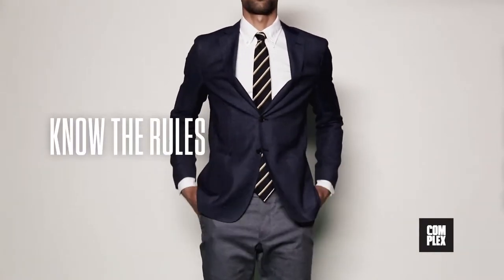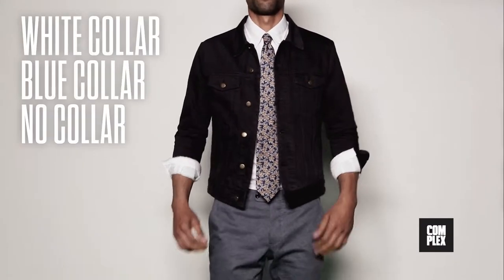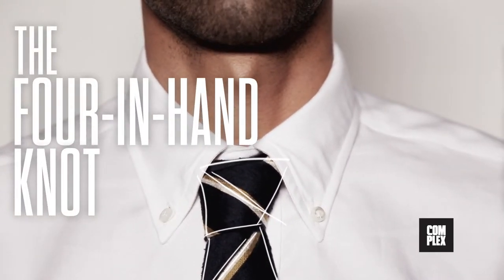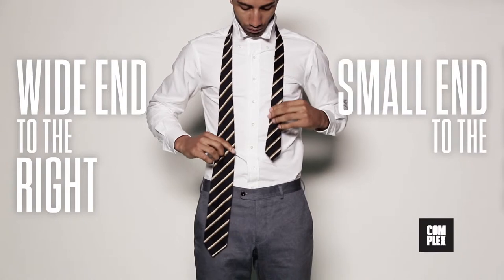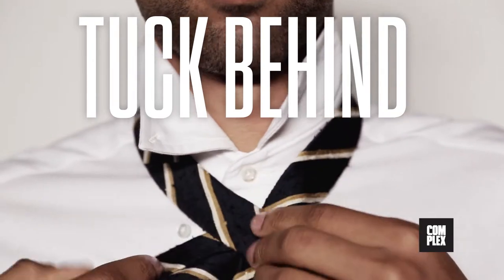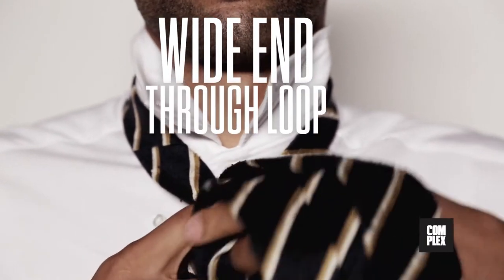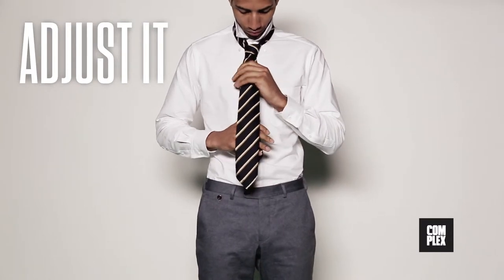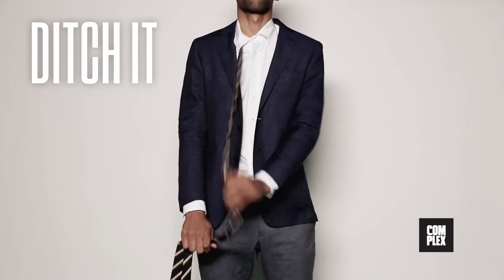Complex Style - How to Tie a Tie